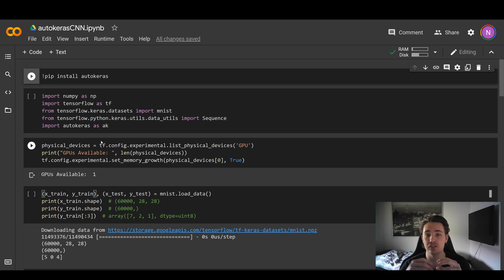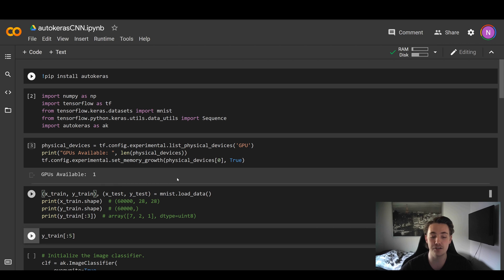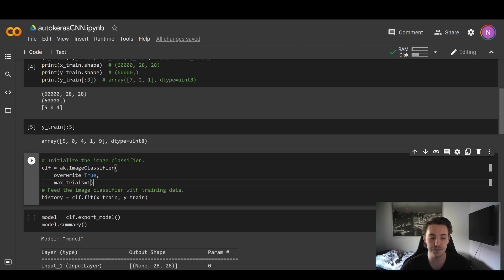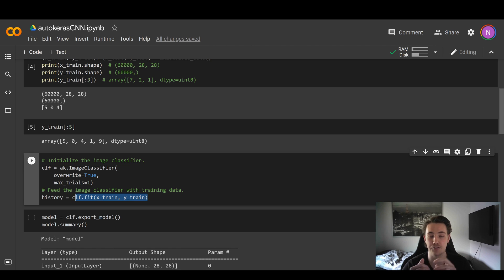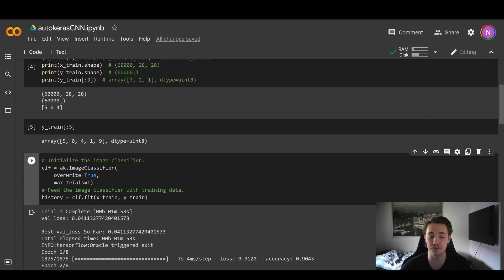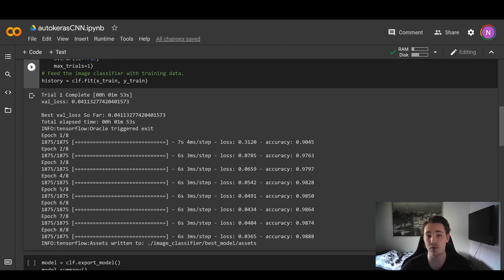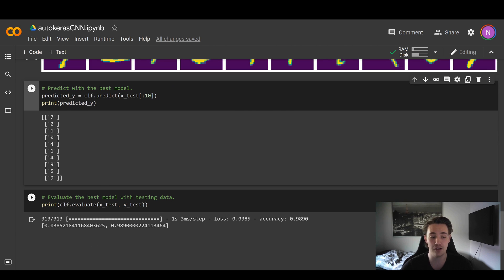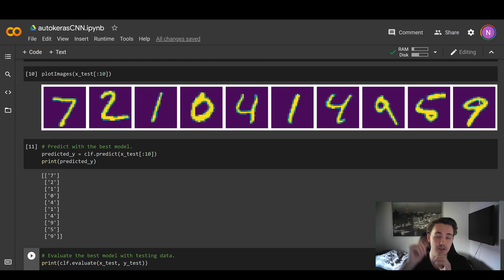AutoKeras - Machine Learning To Find The Best Neural Network And Parameters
In this video 📝 we will use AutoKeras To Find The Best Neural Network and Parameters. We only need to give it a dataset and it will find the most optimal neural network for that application and dataset. We can then use the model as we have already done in Keras. In the video, I'll show an example of how to use AutoKeras on the MNIST dataset.